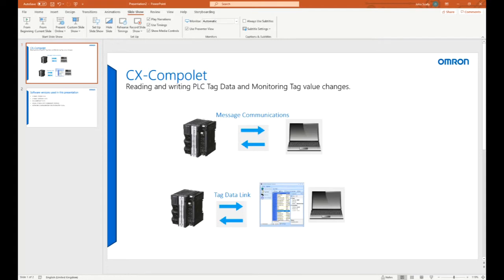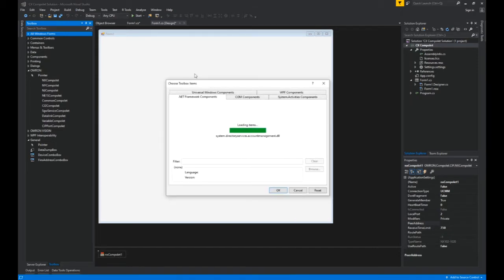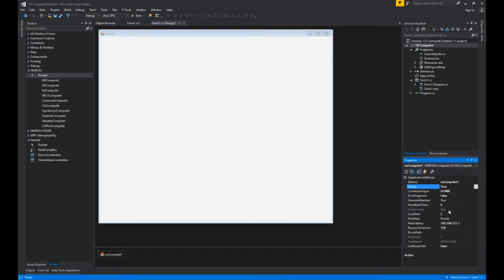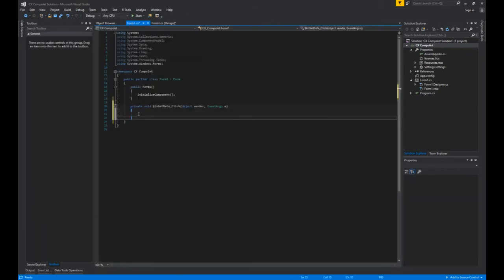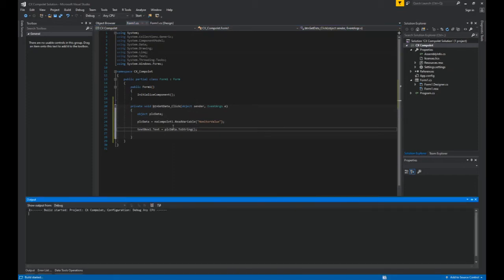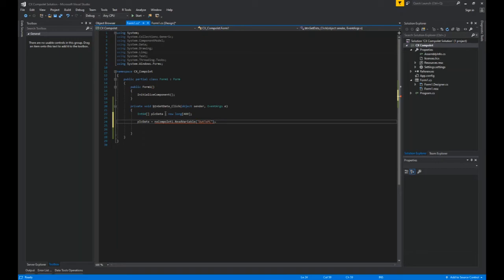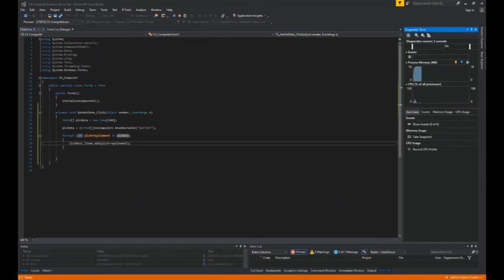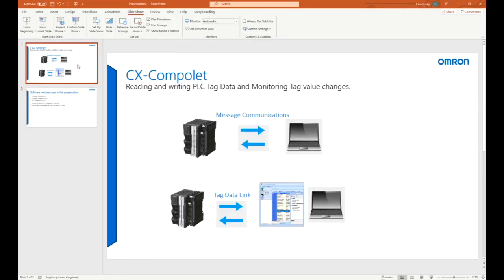How to exchange large amounts of data between a PC application and a PLC ; Part 1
This video will show the process of using CX-Compolet to exchange data on a PLC and PC application using the CX-Compolet tool.